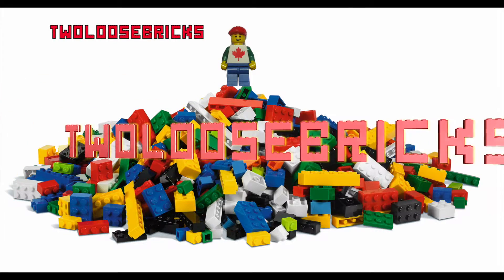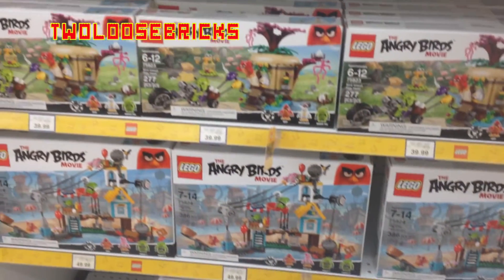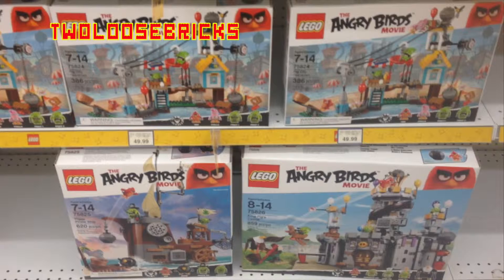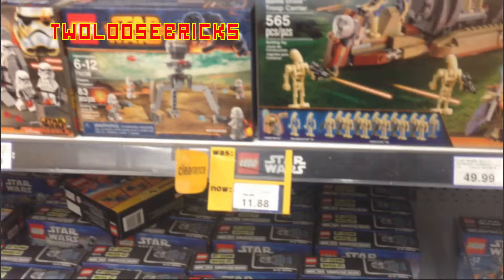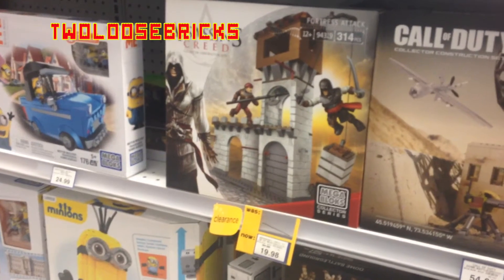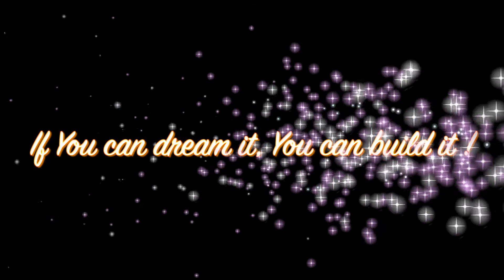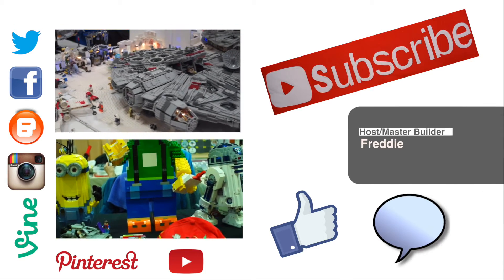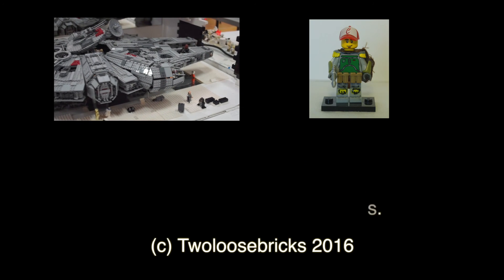LEGO on sale at Toys R Us "Fail" March 29 2016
This is all I found on sale.